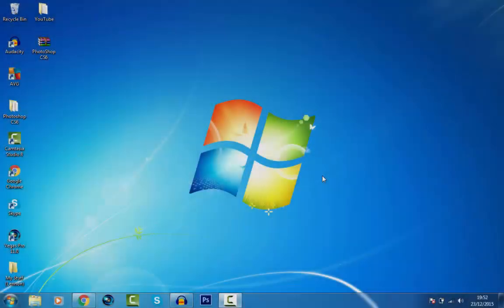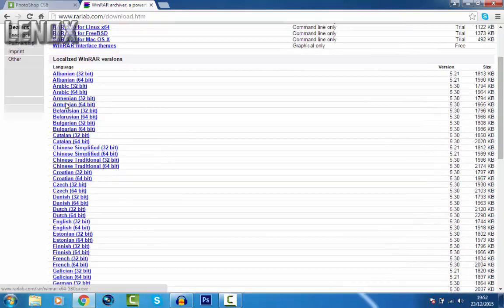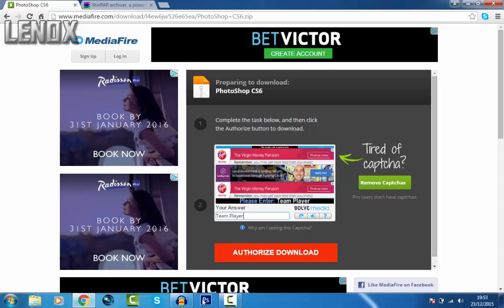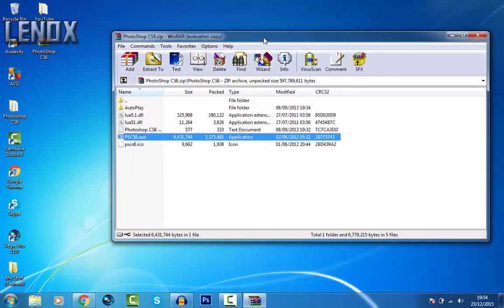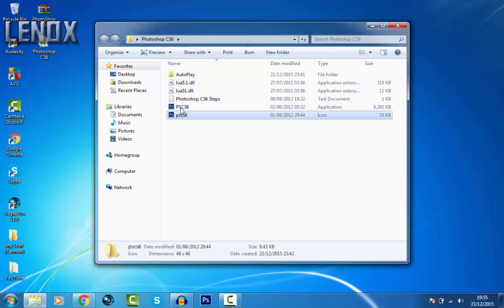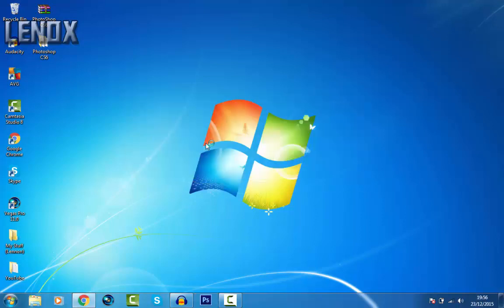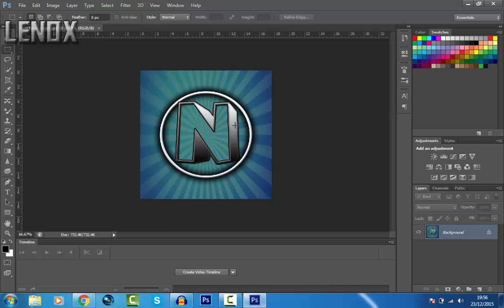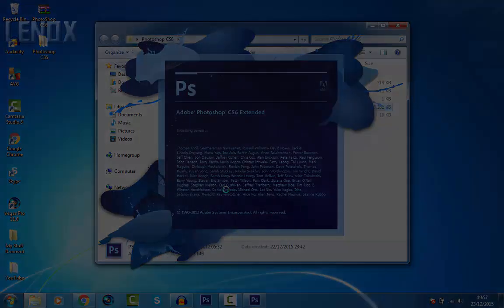HOW TO GET PHOTOSHOP CS6 FOR FREE! 32/64 BIT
This works for 32 bit and 64 bit so don't worry.

- Lenox